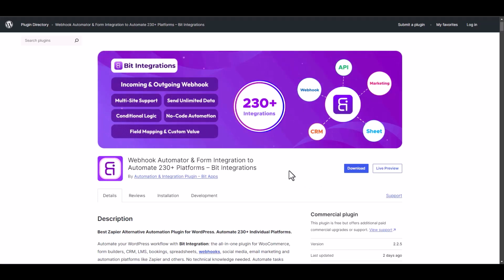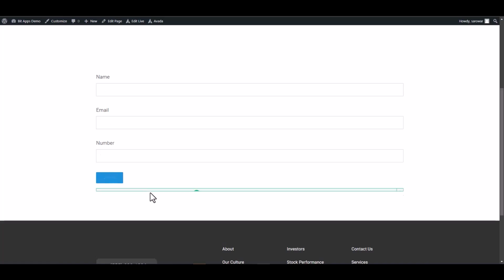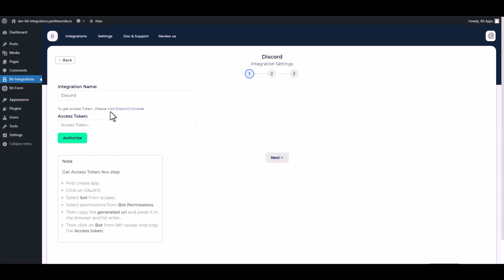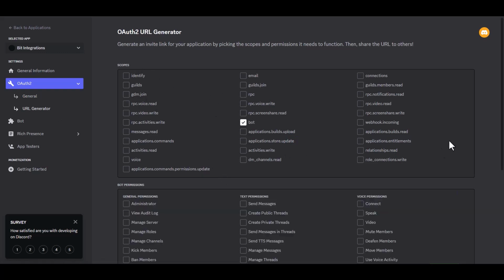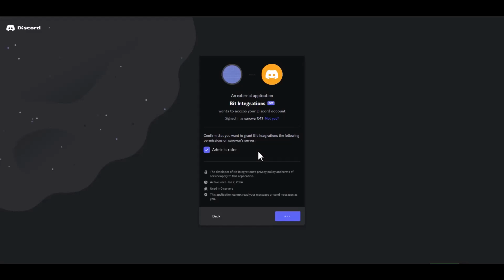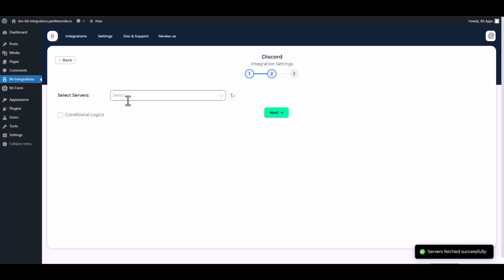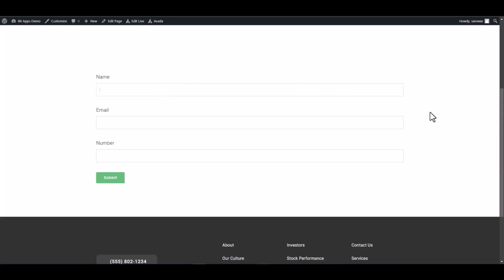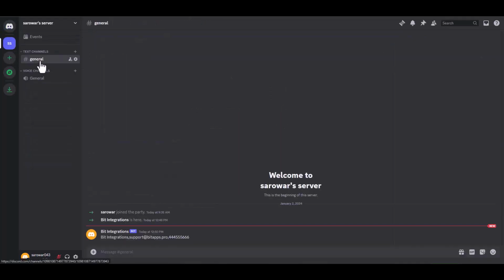Integrating Avada Forms with Discord | Step-by-Step Tutorial | Bit Integrations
🔗 Ready to enhance your community engagement and automate notifications? Join us on our YouTube channel for an in-depth tutorial where we demonstrate the seamless integration of Avada Forms with Discord using the Bit Integrations WordPress plugin. Learn how to effortlessly connect these two tools to streamline your communication workflows.

Follow along as we guide you through the step-by-step process of integrating Avada Forms with Discord, enabling you to automate notifications, manage community interactions efficiently, and boost productivity. Say goodbye to manual updates and welcome automated workflows for increased efficiency.

Key Highlights:
✅ In-depth walkthrough for integrating Avada Forms with Discord using Bit Integrations for WordPress.

Whether you're a business owner, marketer, or communication enthusiast, this integration empowers you to seamlessly merge Avada Forms with Discord. Watch now to revolutionize your communication efforts!